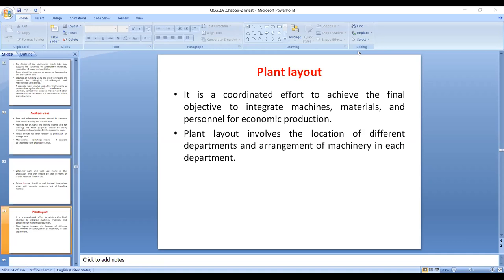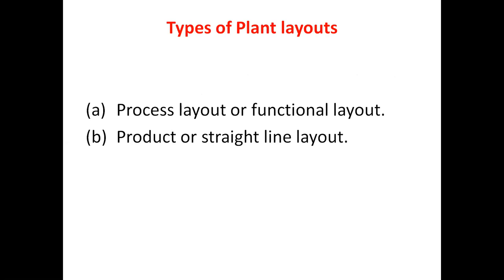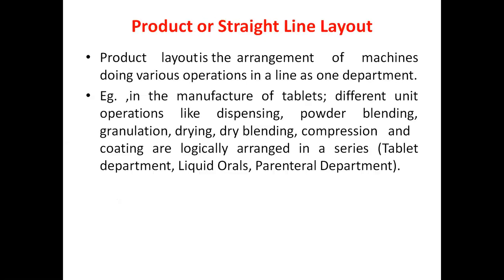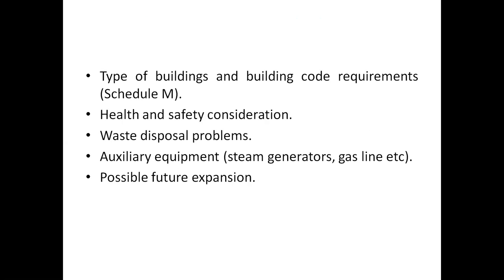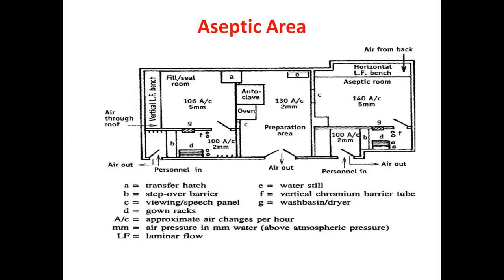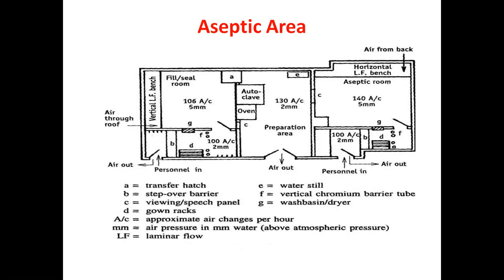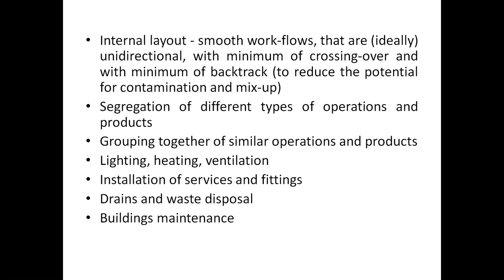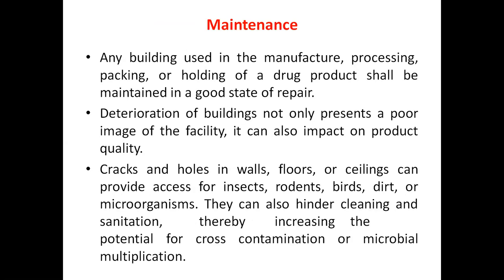QCQA-Plant layout,Sanitation etc-Dr.C.SREEDHAR